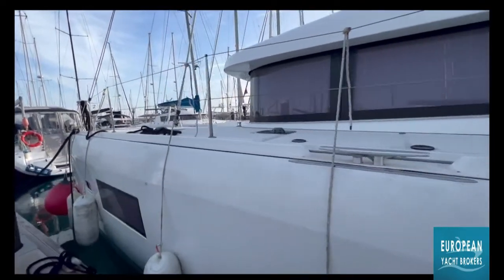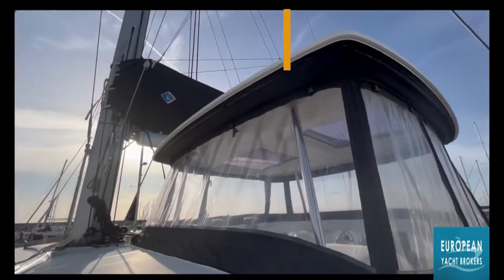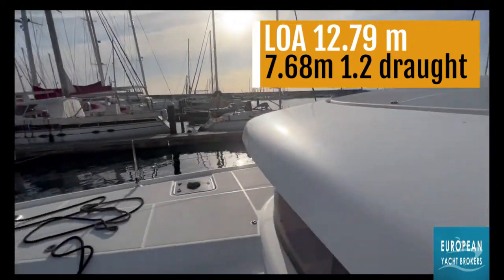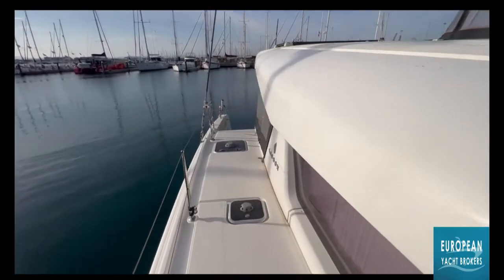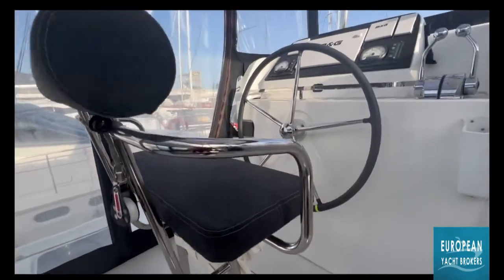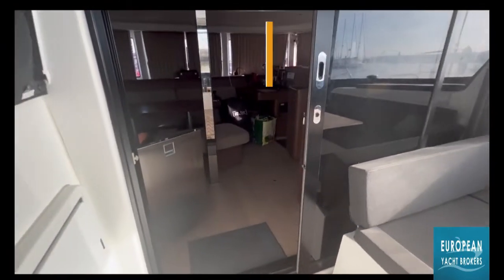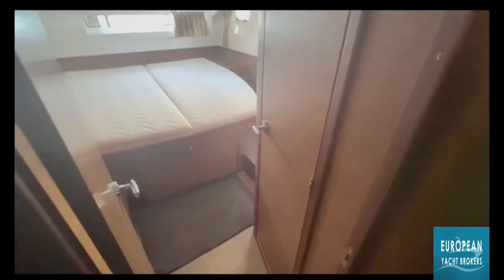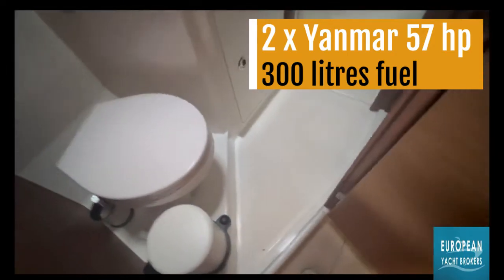Lagoon 42 for sale 2018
So today I'm presenting this  2018 lagoon 420 owner's version.
This is  because this is a very rare commodity and  very sought after, especially as it's the three  three cabin owner version and it's got everything on it. It's got a generator , a water  maker, air conditioning, heating.
This boat was built for one purpose, to do a  transatlantic crossing which it did and now I'm not quite sure if they did it in 2019 or they  just did it. I haven't got that quite clear but now that they've achieved that they want to sell it and they're moving on.

For full specifications of this Catamaran, including price, location and information to organise a viewing please go to the listing of of this Lagoon 42 Owner's version for sale here: